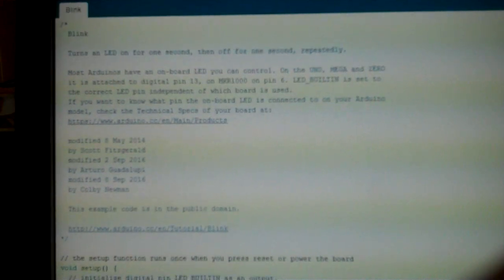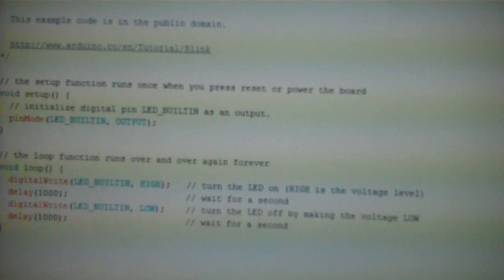VIDmm2A Part 1 Blink Calcs